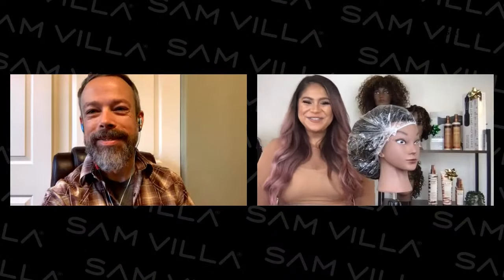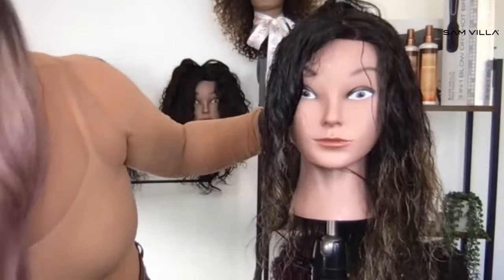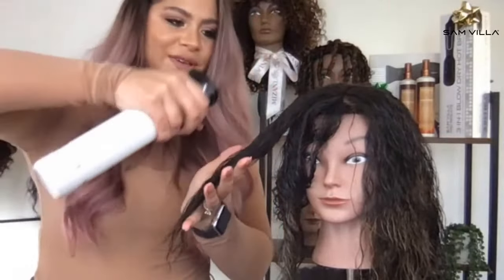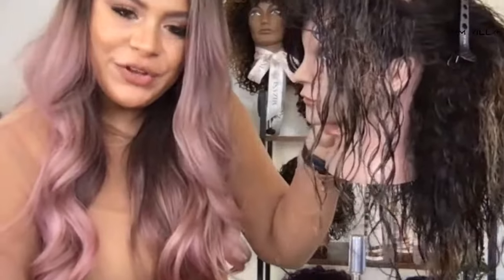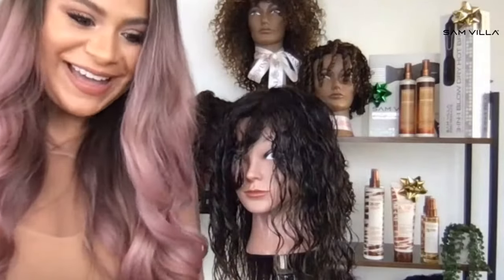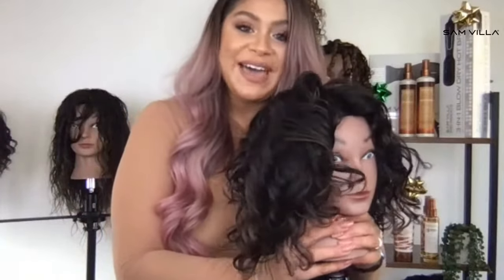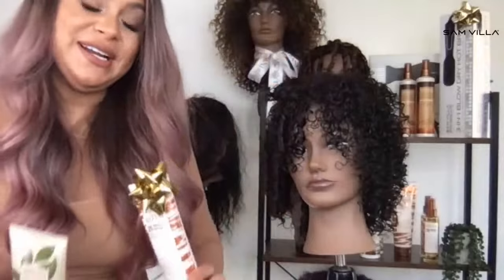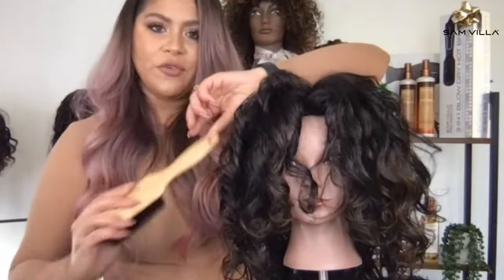Winterized Wash N' Go: Healthy Hair With Ashley Brown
Do your curly-haired guests scoff at the thought of using a brush to define their waves, curls or coils? Help them to no longer snub this necessary texture-defining tool, & give up the frizz-enducing scrunch styling. Tune in live to learn from Sam Villa Ambassador, Mizani Artist & Cheveux Salon Owner, Ashley Brown as she teaches Wash n' Go styling that's perfect for encouraging healthy hair well into the winter. You'll learn a hairstyling technique that uses brush & comb coiling techniques that are perfect for your client to recreate at home this season.

What You'll Learn:
- Hear the cleansing, conditioning & styling regime Ashley recommends to encourage curl
- See step-by-step instructions for these specialty texture techniques to learn brush & comb coiling
- Learn Ashley's top tips for encouraging healthy curls even in the chilly winter months